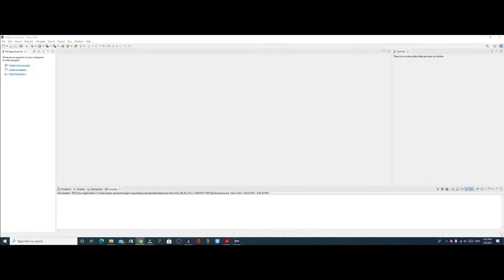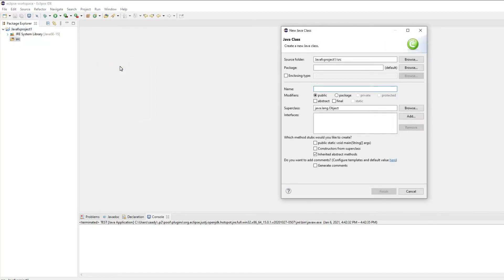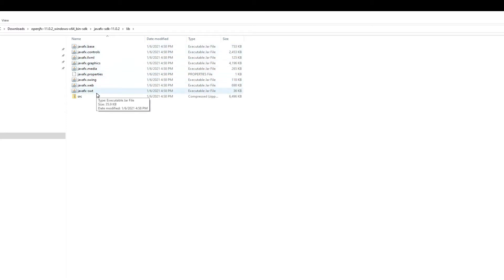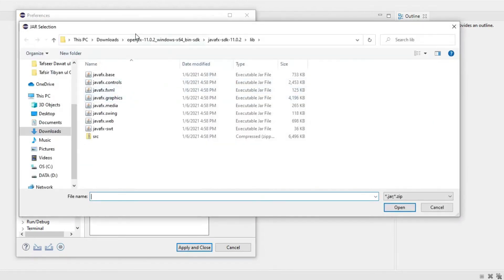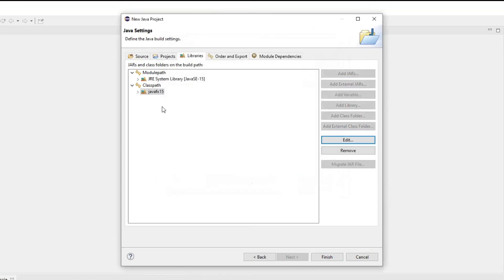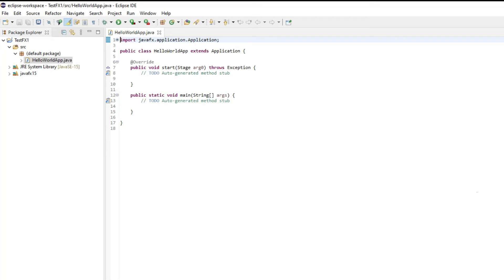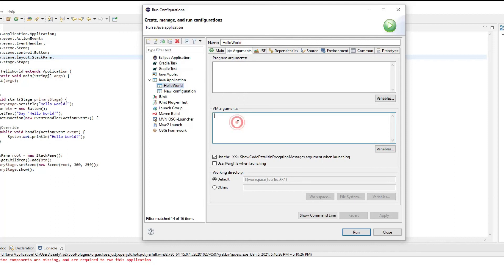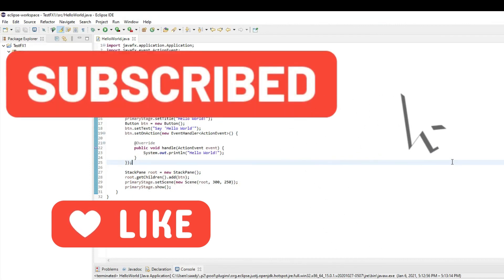How to Set Up JavaFX to work in Eclipse | Newest 2020 version | JavaFX Beginner Tutorial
How to Install JavaFX into LATEST NEWEST Eclipse IDE

Path to change syntax: make sure you replace the path in double quotes with the correct path from your computer (the locatiuion  where you download the library folder)

--module-path "\path\to\javafx-sdk-15.0.1\lib" --add-modules javafx.controls,javafx.fxml